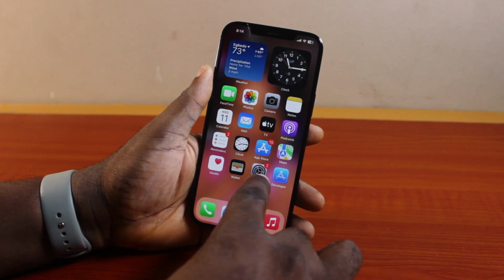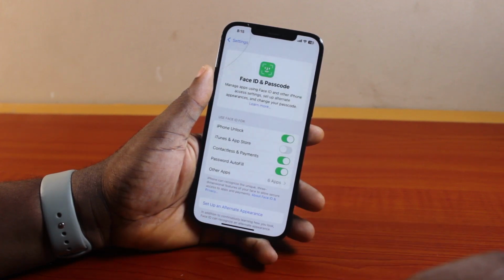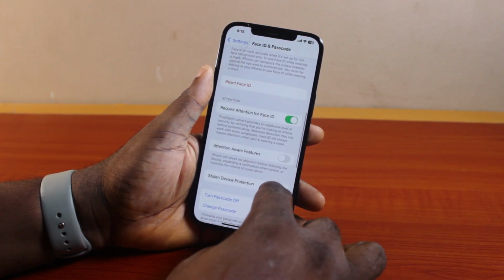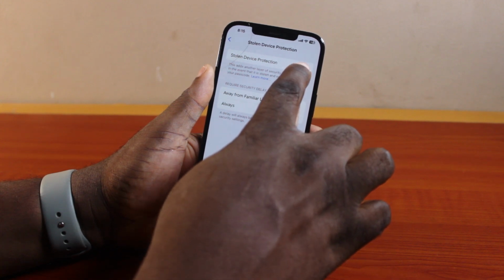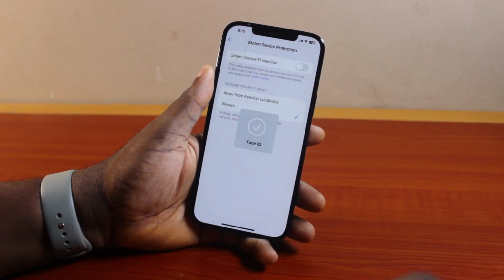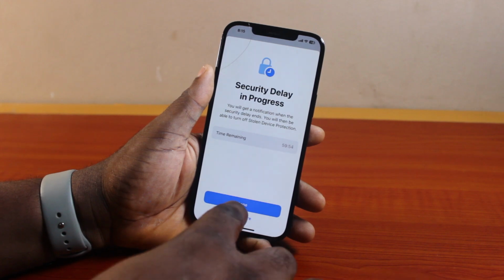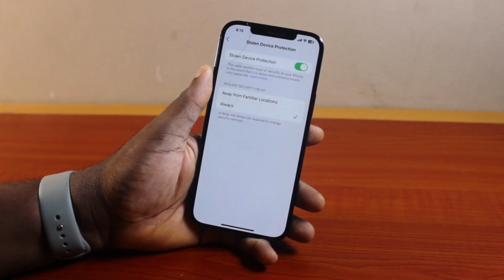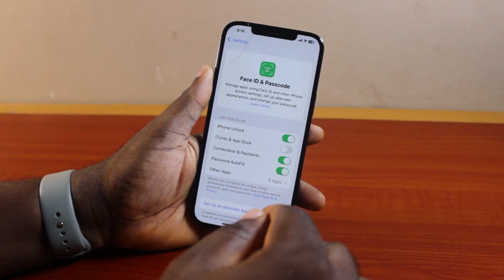How to Turn Off Stolen Device Protection on iPhone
How to turn off stolen device protection on your iPhone.